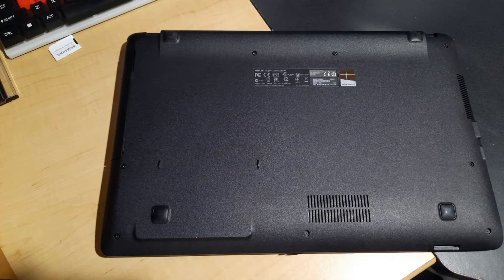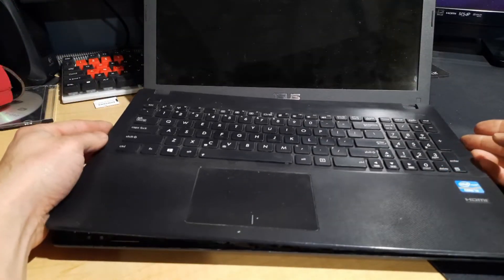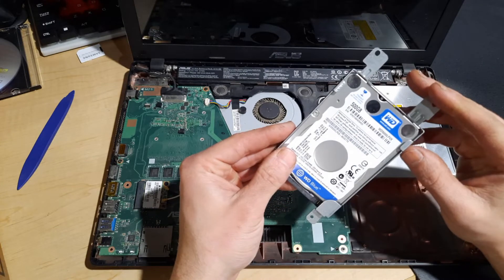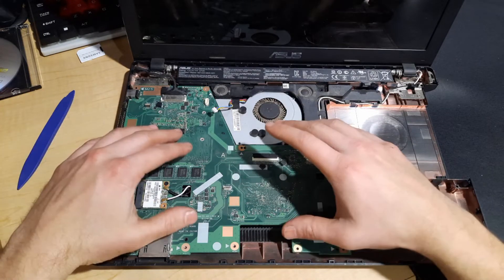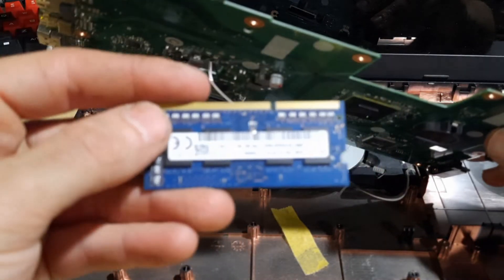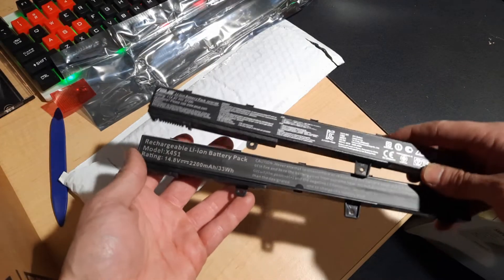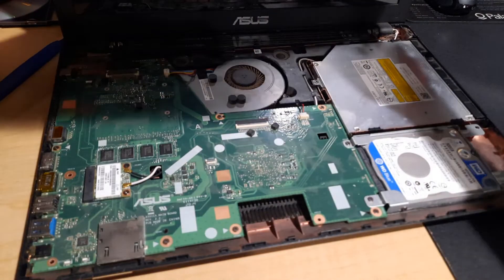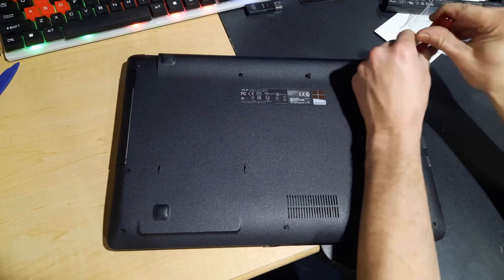Beginners Guide: How to Upgrade/Restore Old Laptop, Battery and RAM (2022)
Watch as I take apart this old laptop and upgrade the battery and RAM. This computer came from the factory with 6 Gigabytes of RAM and I upgrade it to 12 Gigabytes. The battery was the original from around 2014 and the laptop would not power on without being plugged in. Removing the charger would cause the laptop to instantly die, a battery replacement was long overdue.